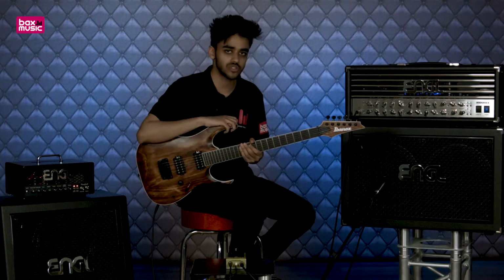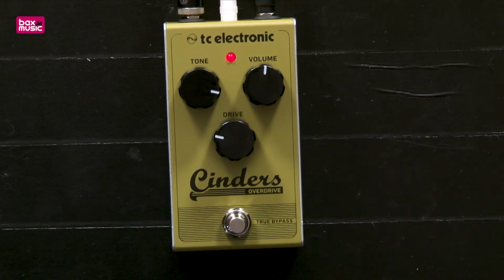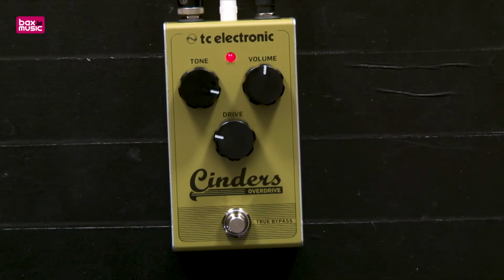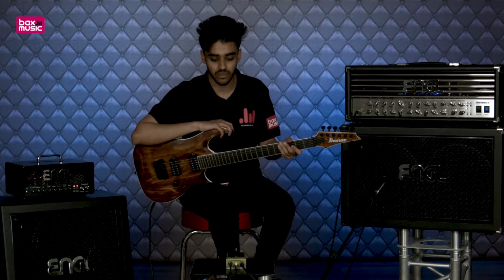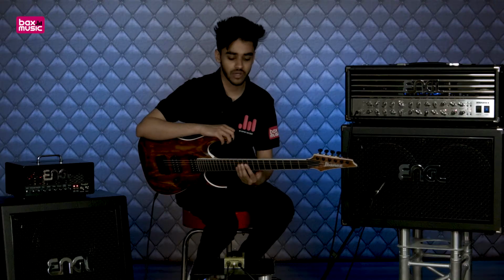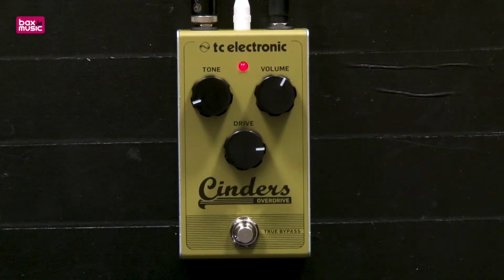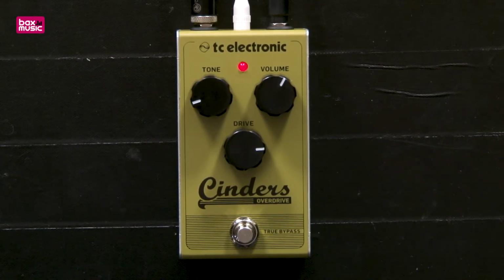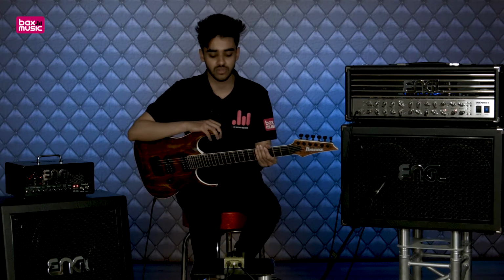TC Electronic Cinders Overdrive demo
From blues to rock, the TC Electronic Cinders Overdrive gives you a wide range of authentic tube-like tones. Built to last and extremely afforable!